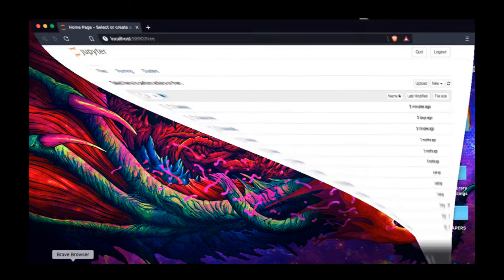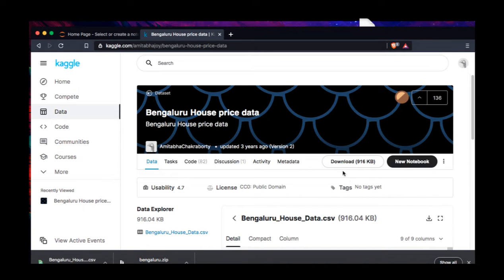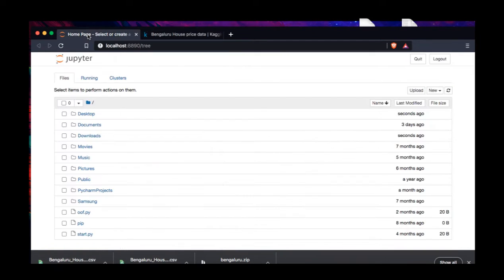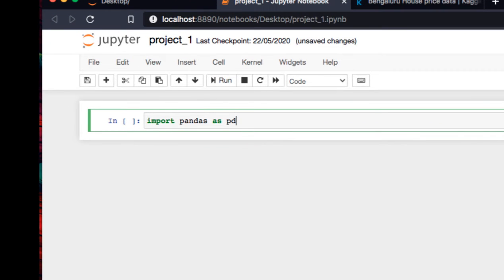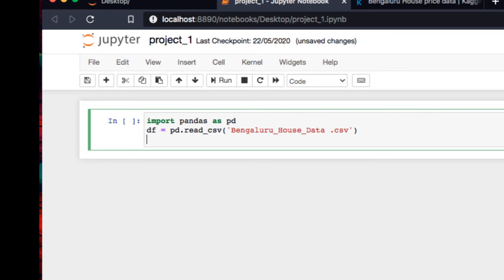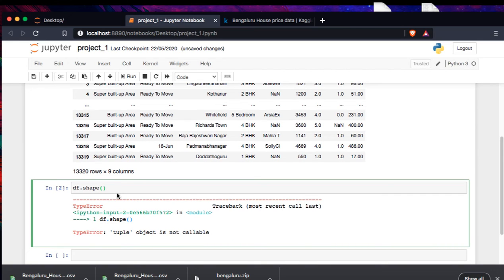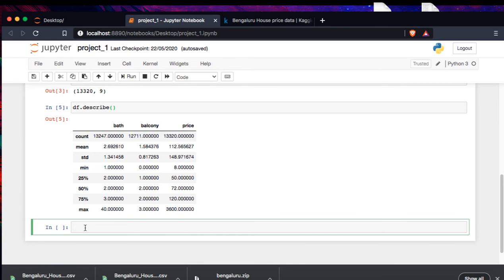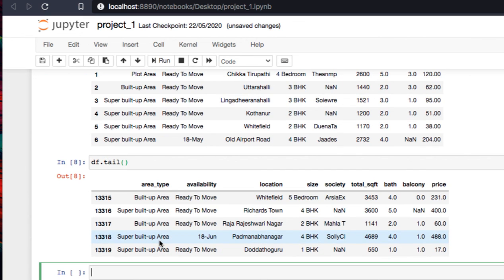Dataframes in Pandas | Episode-2